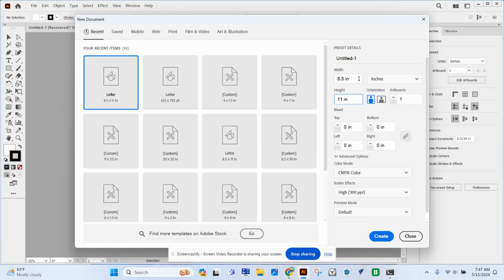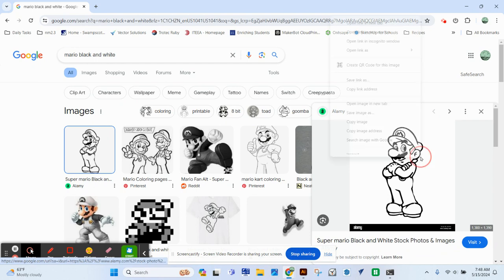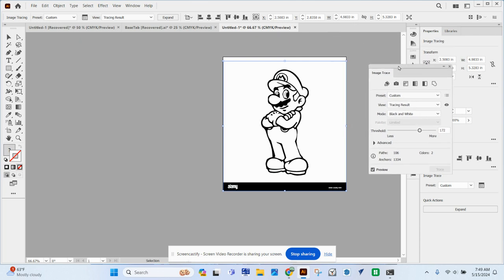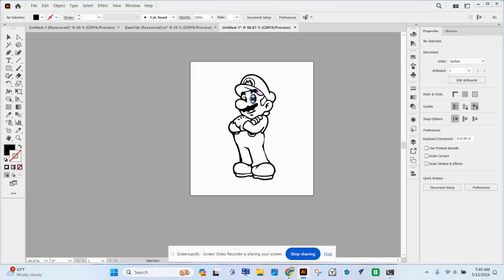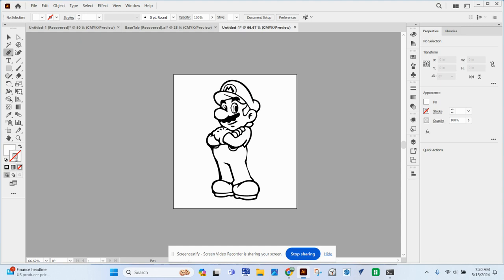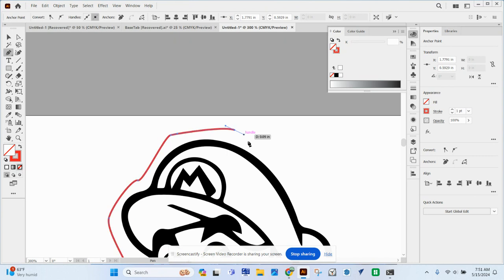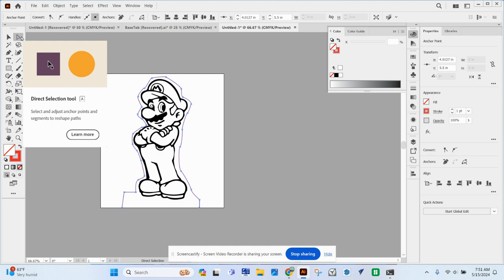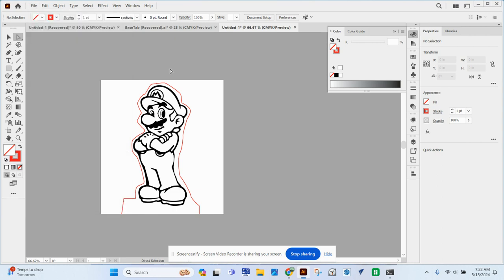Laser LED w/ Pre Cut Acrylic Rectangle